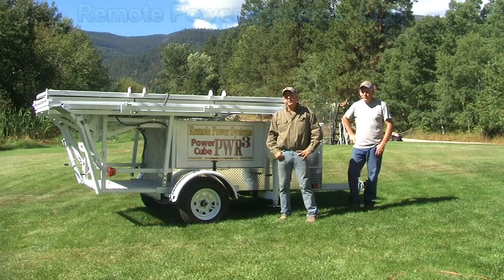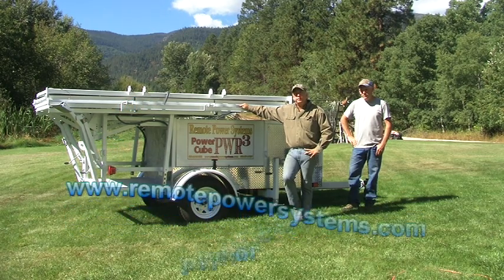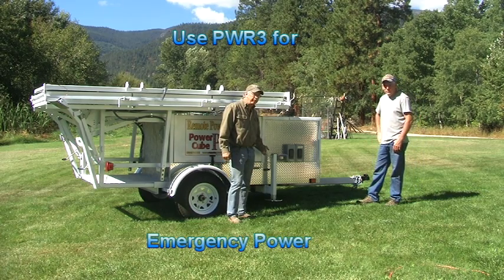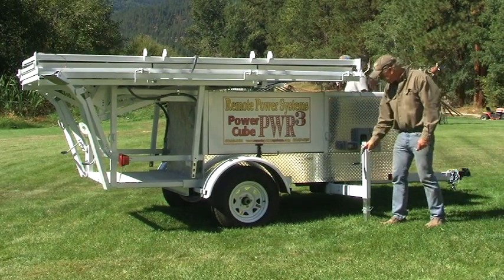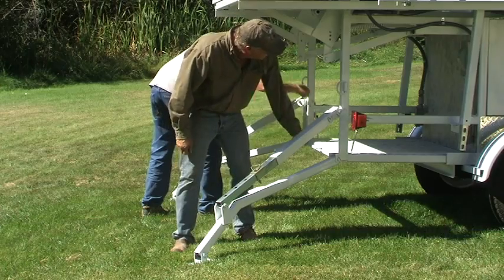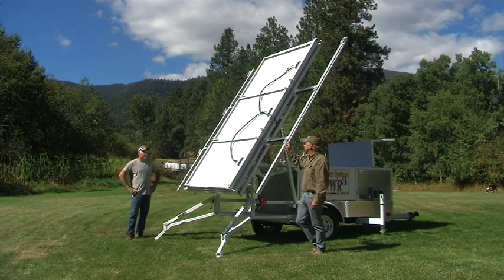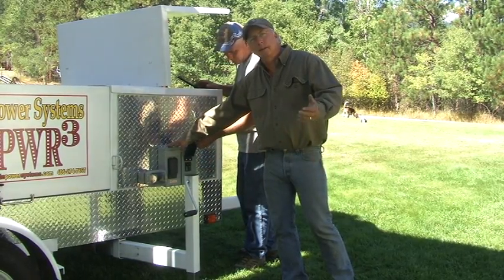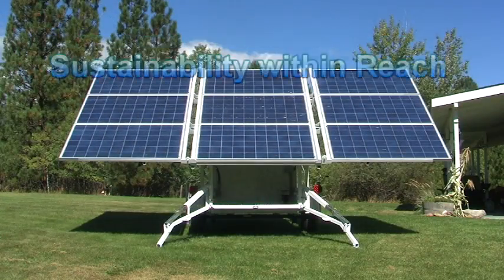Power Cubed, the Portable Solar System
Five Minute Solar System. T.J. and Tom of Remote Power Systems deploy a 2150 Watt Solar Array that is standard equipment on the mobile power platform, Power Cubed.
Power Cubed will stand alone, or connect interactively with the utility grid. The base unit provides 4,000 watts of AC power at 120/240v which makes it meaningful in many situations.
PWR3 is custom built for each client. Delivery time approximately 12 weeks.